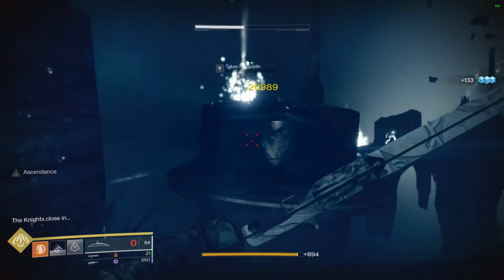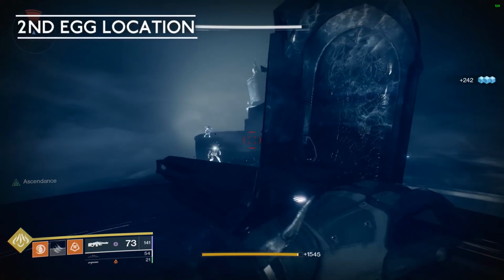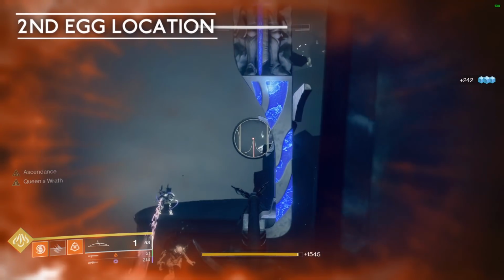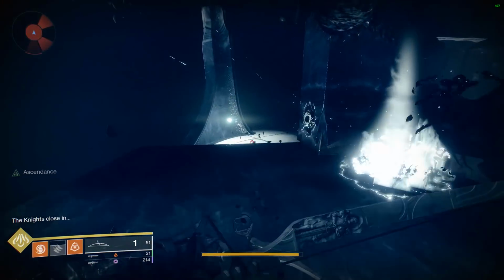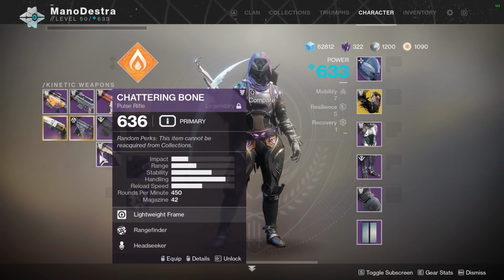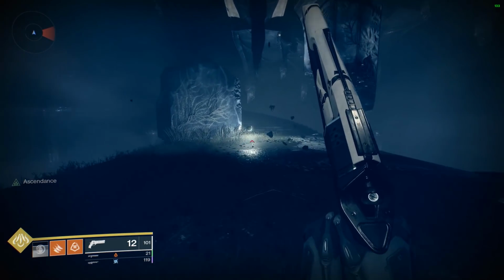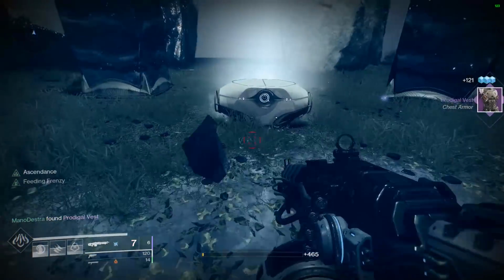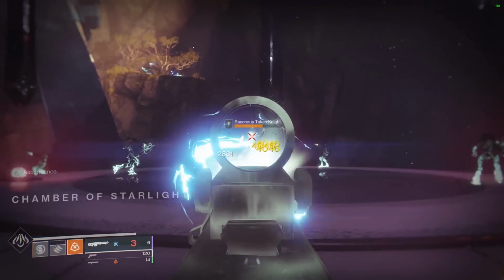Ascendant Challenge February 25 2020 Solo Guide | Destiny 2 | Corrupted Eggs & Lore Locations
How to Solo Ascendant Challenge February 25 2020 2/25/2020 Feb 25, 2020 Feb 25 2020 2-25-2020 Destiny 2 Shadowkeep Solo Guide Weekly Reset Ascendant Challenge. "Ascendant Challenge February 25, 2020" Cimmerian Garrison Ascendant Challenge run through. TIMESTAMPS for Bones & Corrupted Eggs down below.

Just a quick easy video of this run, and the lore items.  This video includes the Taken Corrupted Eggs and Ahamkara Bones Lore Locations. 2 Weeks before Season of the Worthy.   This will bring you everything you need to know on February 25 2020 Ascendant Challenge in Destiny 2 Shadowkeep from February 25 2020 to March 3 2020 Feb 25, 2020 Feb 25 2020, 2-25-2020, 2/25/2020, 25/2/2020, 2/25, 25/2, 2-25, 25-2, 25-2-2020 in Destiny 2 Shadowkeep Expansion.

TIMESTAMPS:
Intro, Sparrow to Ascendant Challenge Entrance: Beginning to 2:18
1st Egg Location: 2:36
2nd Egg Location: 3:40
Ahamkara Lore Bones: 5:15 Marasenna #4 “Brephos III”
3rd Egg Location: 5:30
(Reminder that Timestamps DO NOT always work on Mobile, check pinned comment)

Reset is 9am PST, 12PM EST, 11AM CST, 10AM MST. - I post this video slightly early so I can make content for the new week right off the bat! In addition, there is going to be maintenance before the reset as well! for more information.